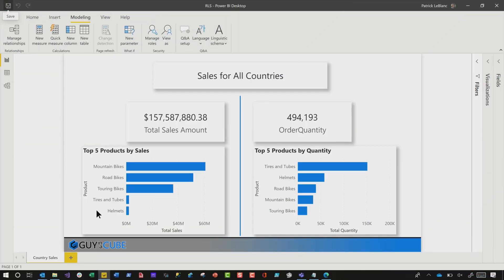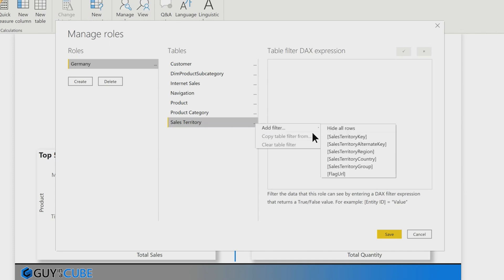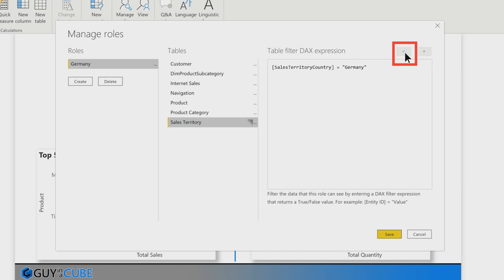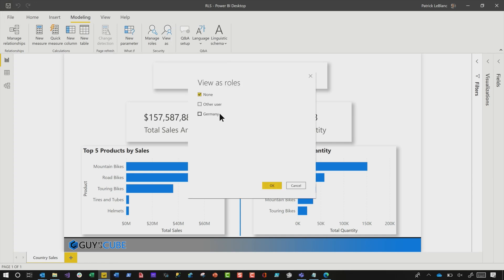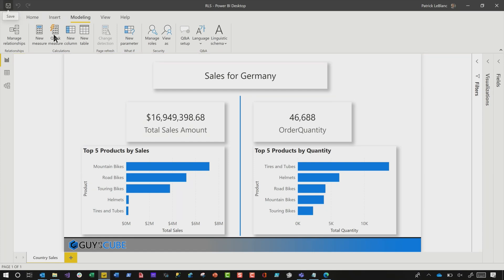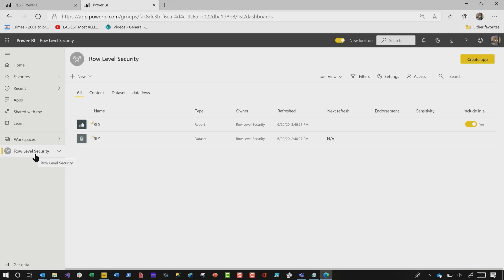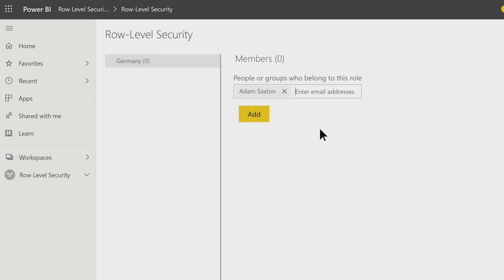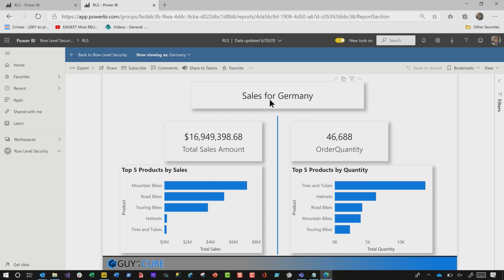What is Row-Level Security (RLS) in Power BI???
Not sure what Row-Level Security (RLS) is in Power BI? Patrick gives you a quick look at what it's about and how to use it.